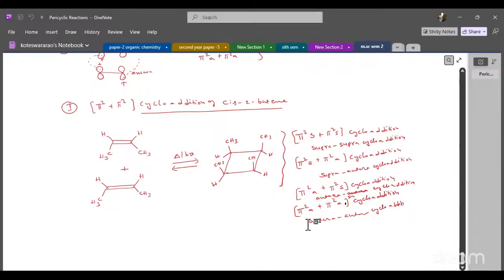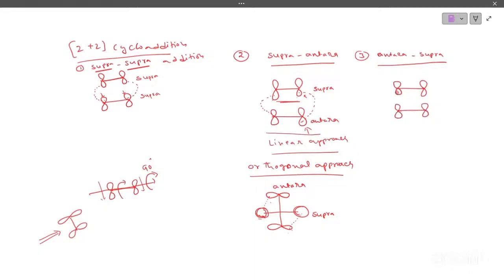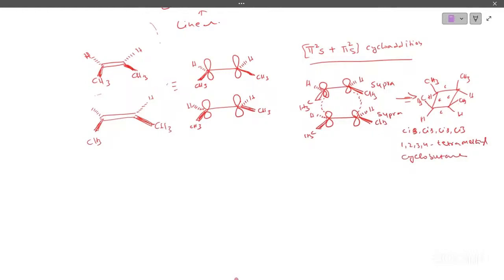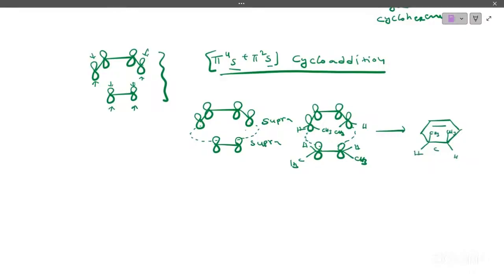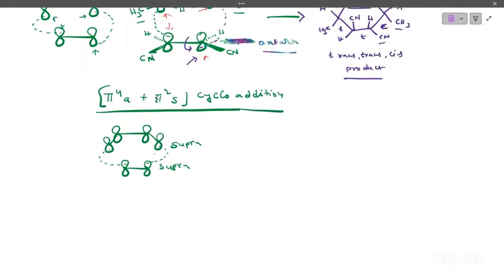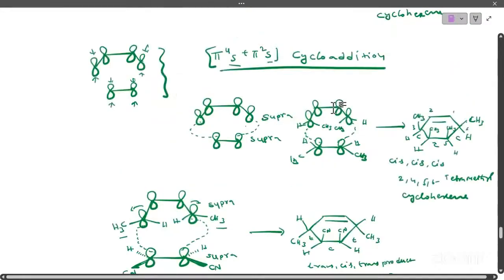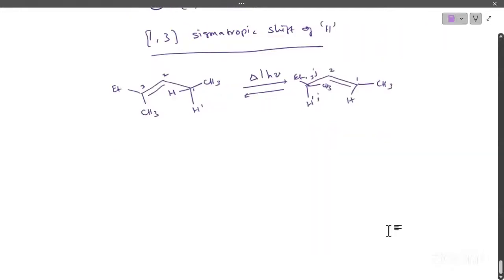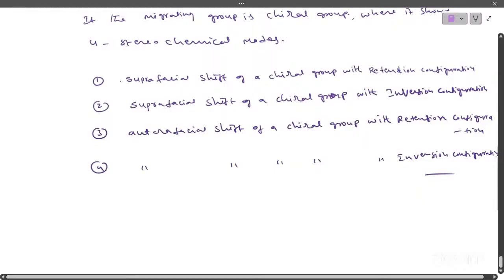PG 2nd Semester MSc.Chemistry-22302 Organic Chem.-2